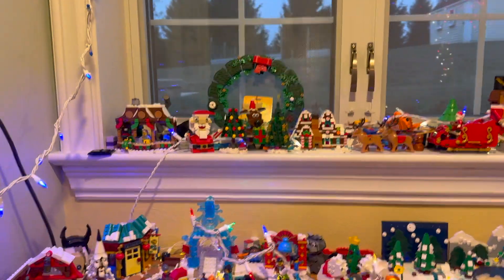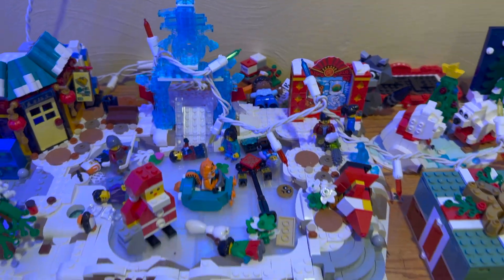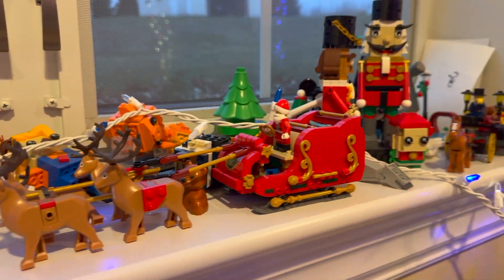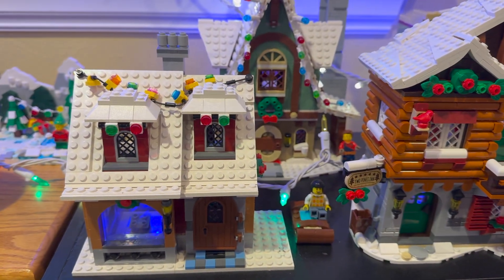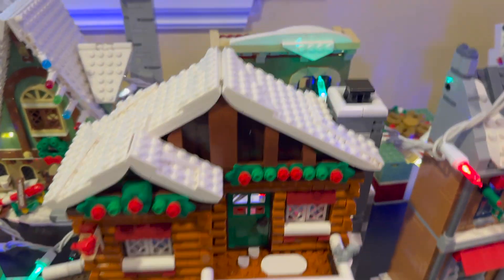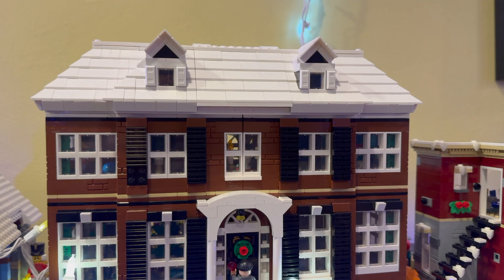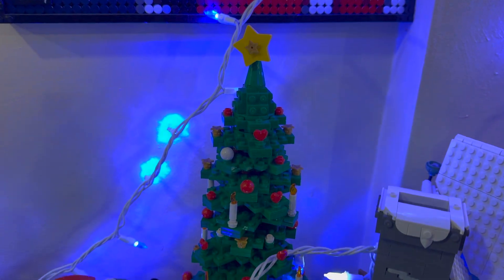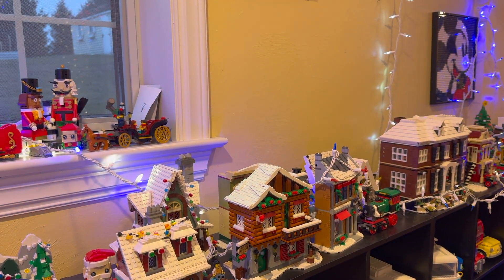My LEGO Winter Village Layout 2023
Check me out on Instagram @_legofreak